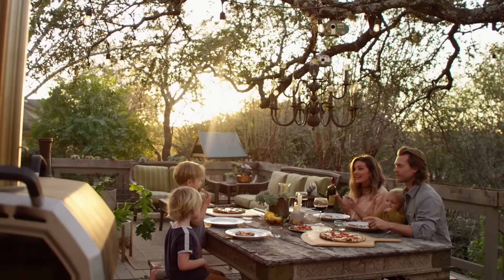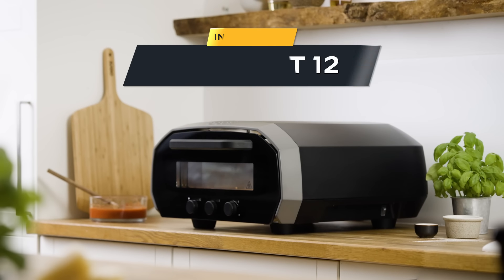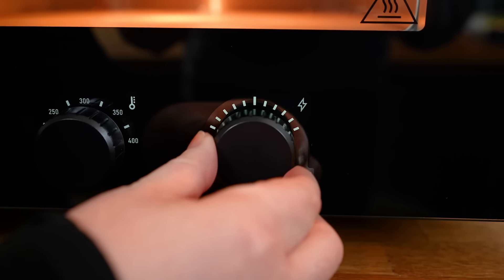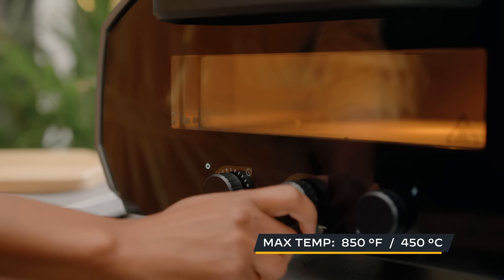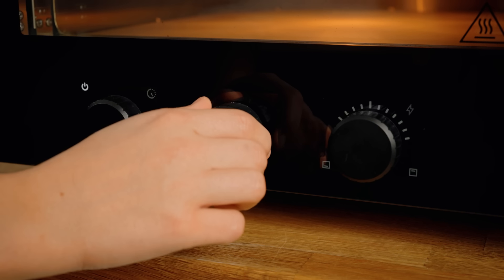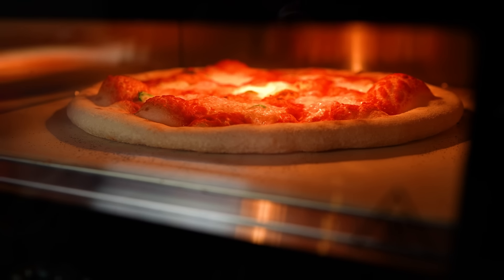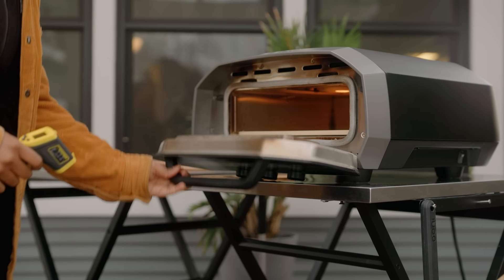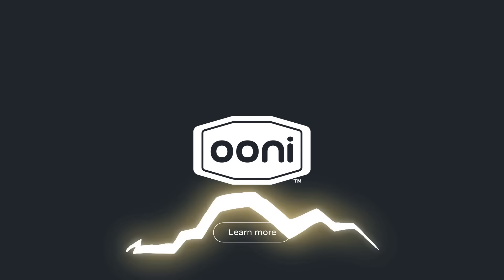Introducing Ooni Volt 12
Ooni Volt 12 | Ooni Pizza Ovens

Join us as Ooni Founder, Kristian Tapaninaho walks us through the newest member of the Ooni Pizza Oven lineup, our very first indoor and outdoor electric pizza oven, Ooni Volt 12.